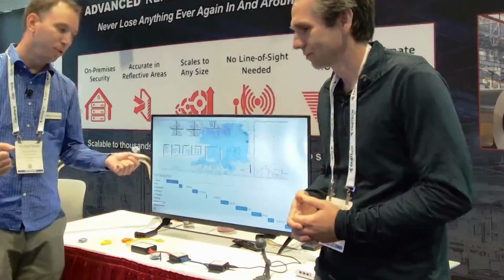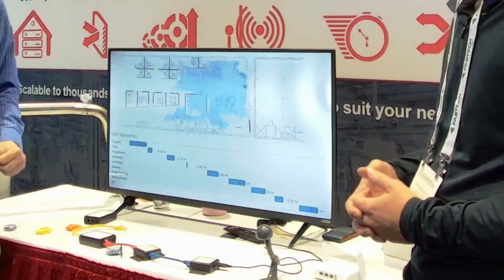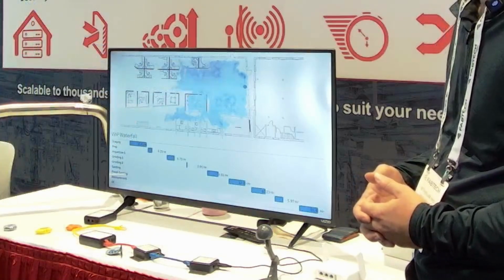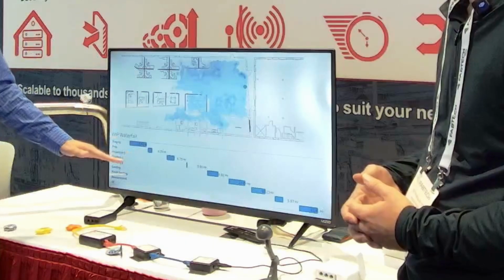Using WISER Data for Analytics | Closing Thoughts from FABTECH 2025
Fabtech 2025 wrapped up in Chicago last Thursday, and a lot of people asked us: “What data do I get, and what can I do with it?”

In this video, CEO Seth Hollar and Director of Engineering Andy Kerfonta answer those questions and demonstrate how WISER’s real-time location technology turns raw location data into powerful analytical insights.

Phase I – Track & Find:
Right out of the box, WISER lets you instantly locate parts, tools, and equipment to eliminate wasted search time and keep fabrication moving.

Phase II – Analyze Your Data:
Because you own your data, it can be stored and used to create heat maps, waterfall charts, and spaghetti diagrams that reveal bottlenecks and inefficiencies. Customers can run their own analyses using tools like Power BI, Tableau, or Python.

Phase III – Custom Dashboards & Analytics:
For advanced visualization and reporting, WISER engineers can collaborate with you to build custom dashboards and tailored analytics.

📈 Whether you’re optimizing workflow, preventing lost inventory, or improving efficiency, WISER delivers real-time data you can act on immediately.

Fabtech 2025 was a great success—see you next year as we continue to bring smart manufacturing solutions to the floor!